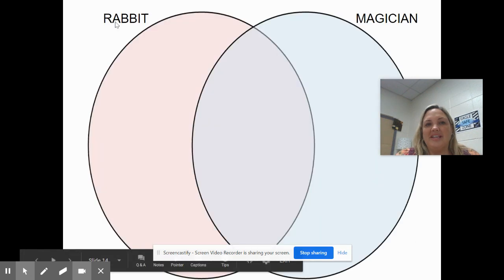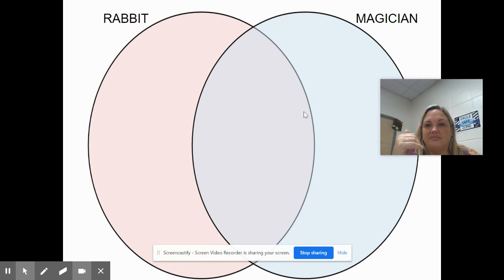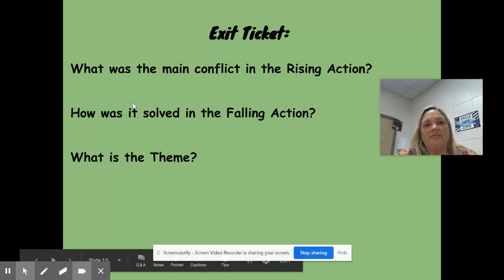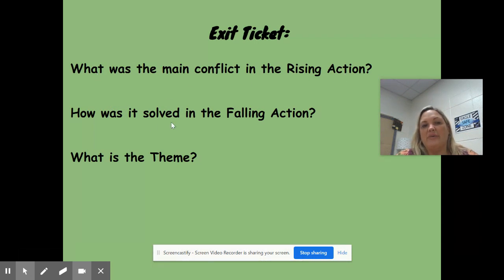Friday, October 2, 2020, 6th Grade Remote Instructional Video